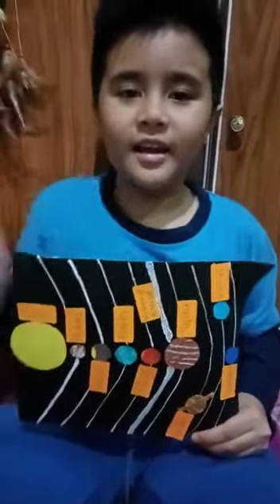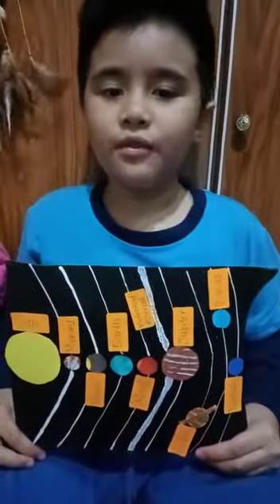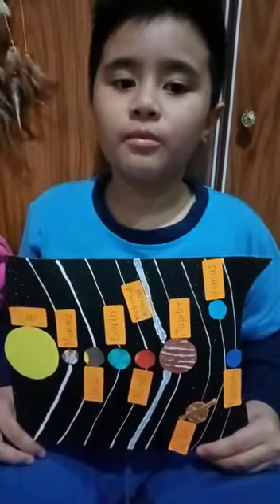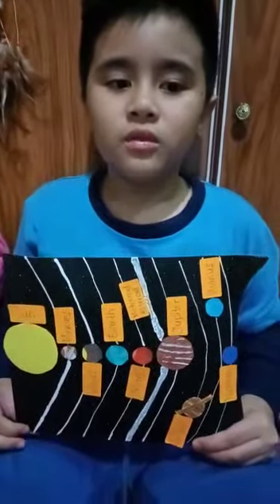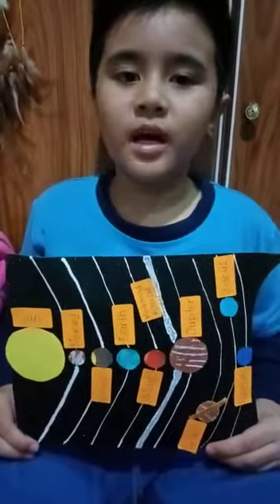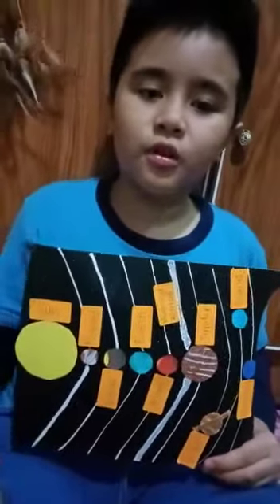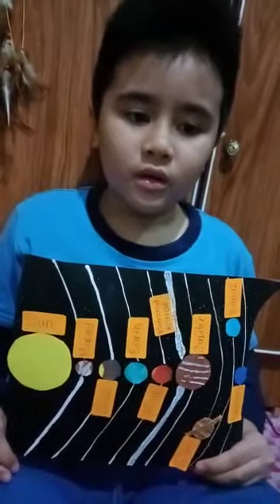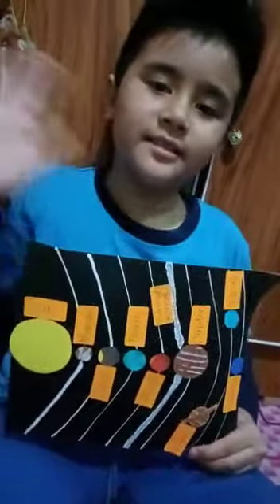Bernardine Rheyson Kajungar Anak Wilson 3A Project Based Learning presentation.